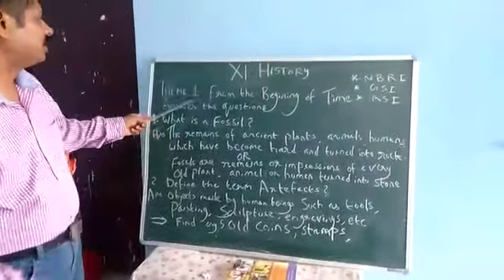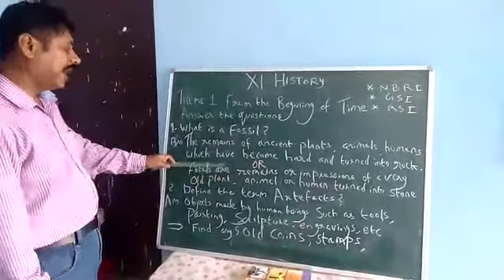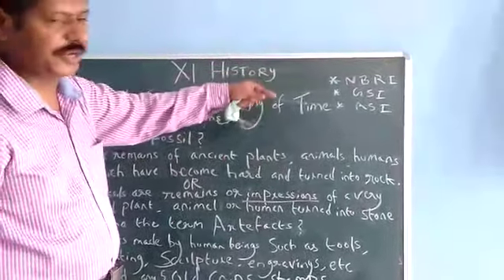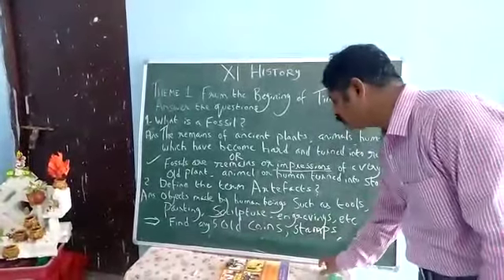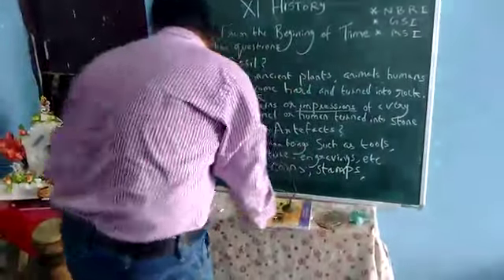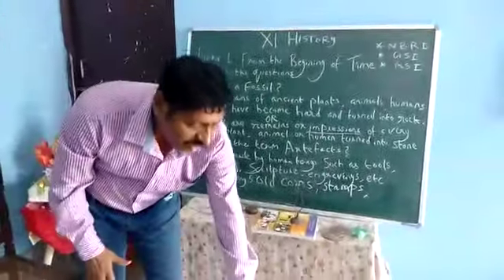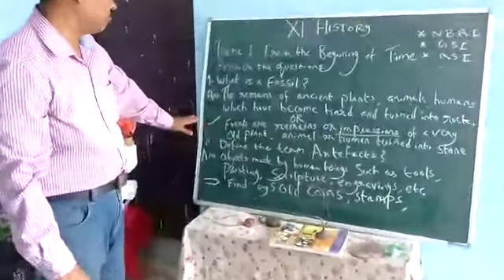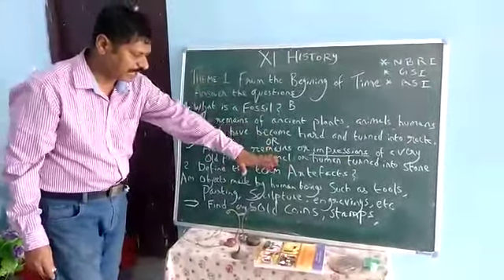Class XI Humanities History Topic Introduction by Dr Bidyut Saha CBSE Board NCERT Based